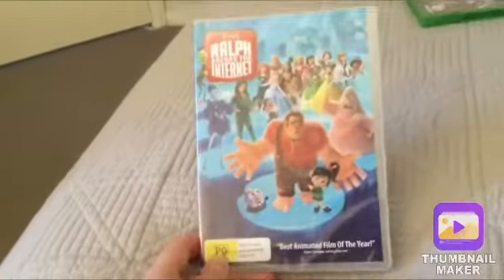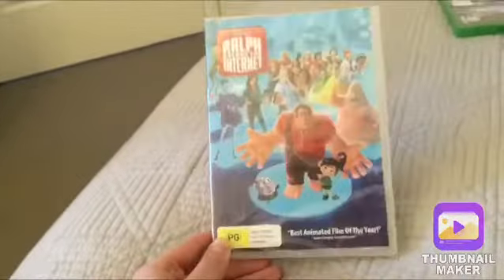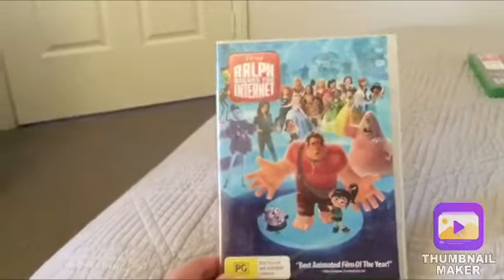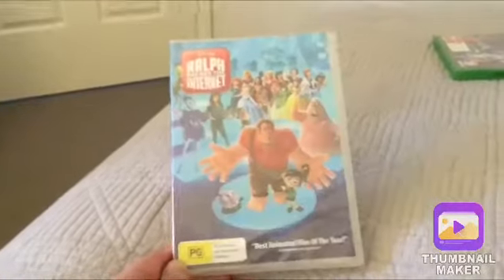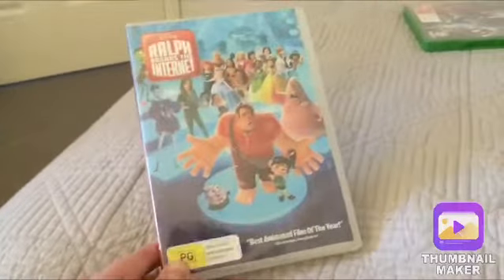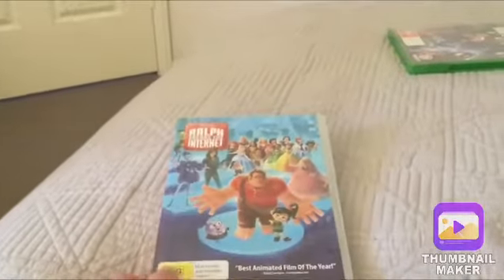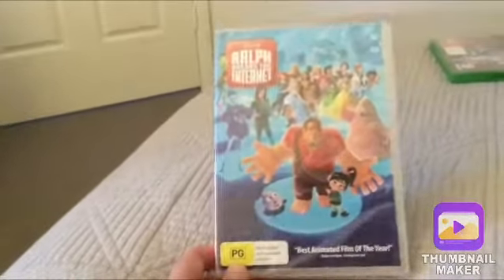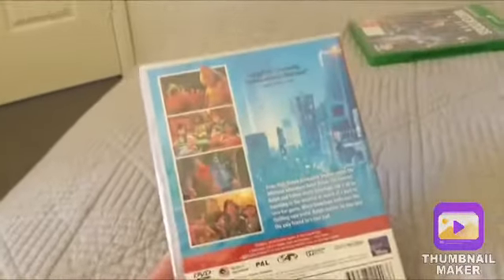Ralph Break’s The Internet DVD Unboxing (2019 DVD)